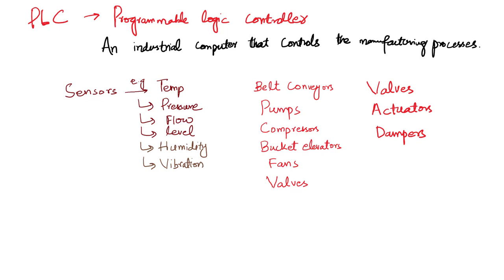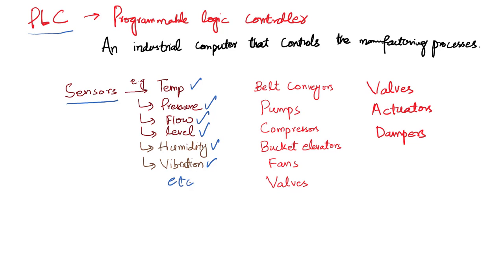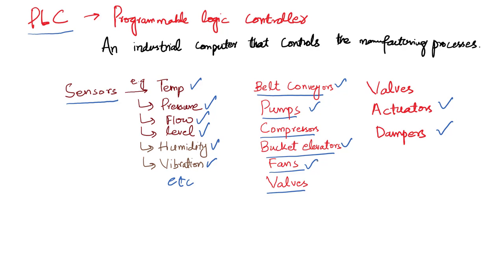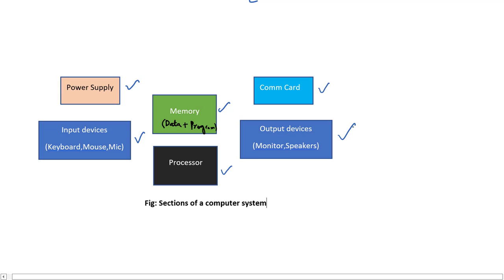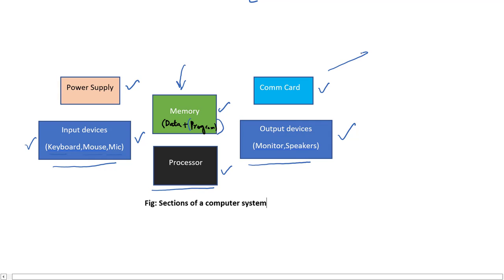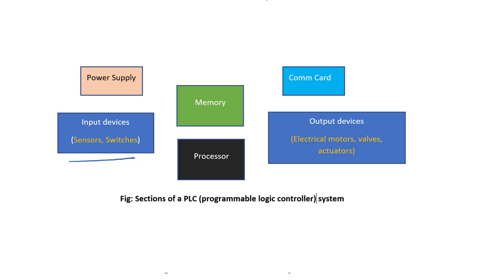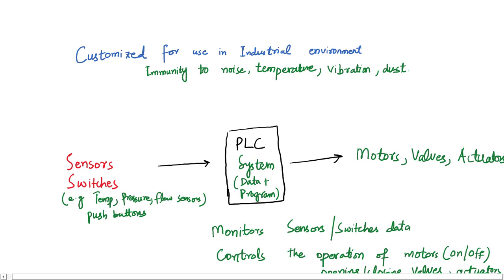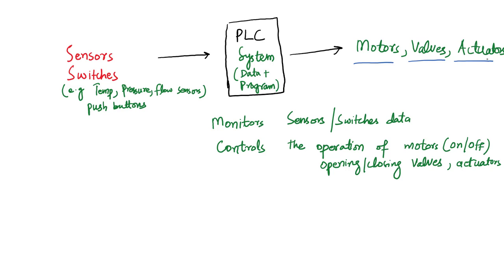What is PLC - Programmable Logic Controller ?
Programmable logic controllers are referred to as Industrial computers that controls the manufacturing processes.
In the video tutorial, I will briefly introduce the PLCs and will compare its functionality with that of a typical desktop computer for better understanding.
This video is the first of my series of tutorials about PLC for beginners.
What is PLC and what is the basic functionality would be explained in an easy to understand handwritten approach.